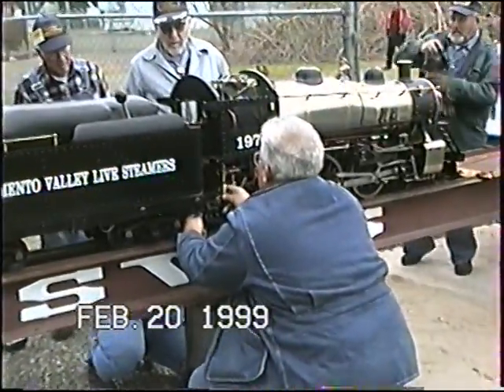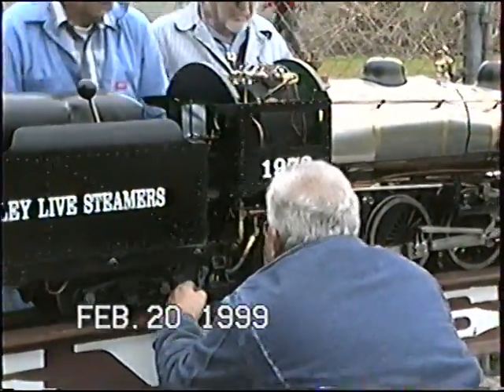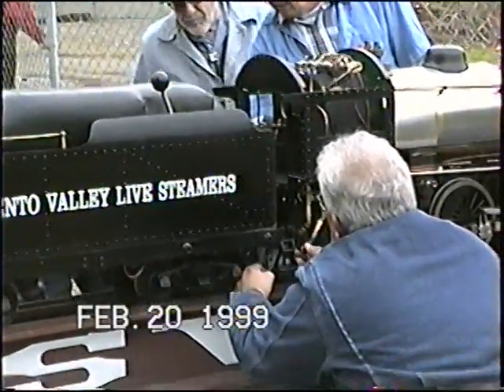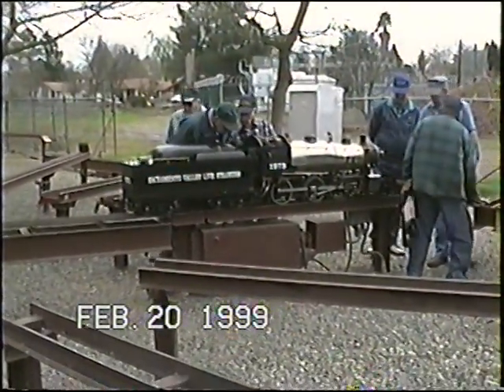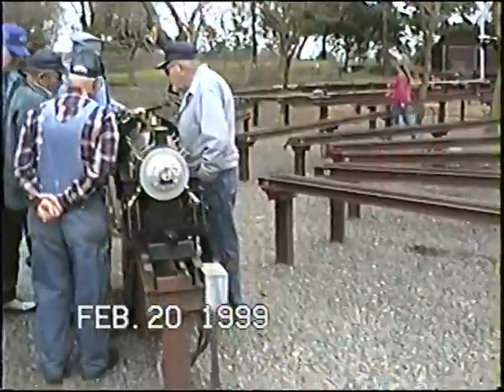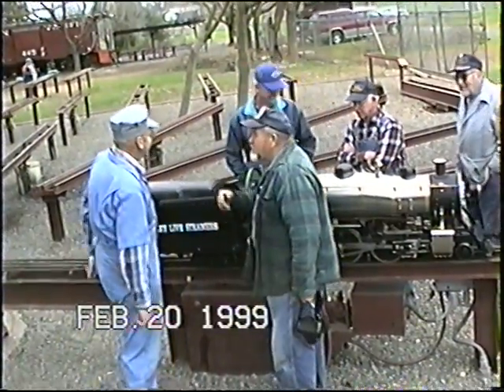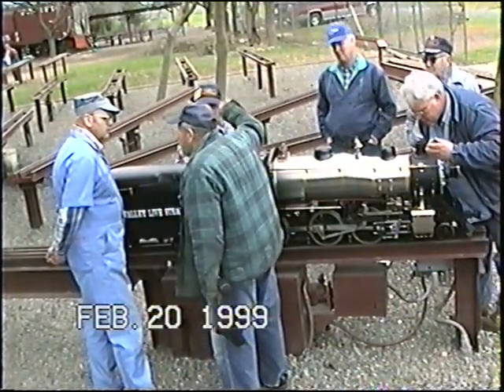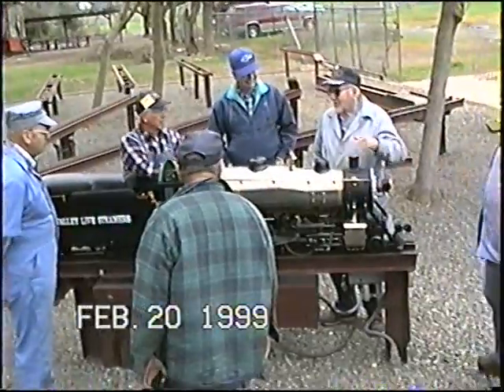Sacramento Valley Live Steamers, Engine "1973". 20 Feb 1999.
Delivering the rebuilt club engine at Rancho Cordova Park. Lettering with number 1973 to commemorated year of club's founding. With Keth Berry, Milon Thorley, John and Margie Haines.